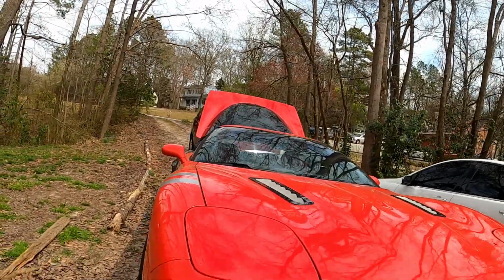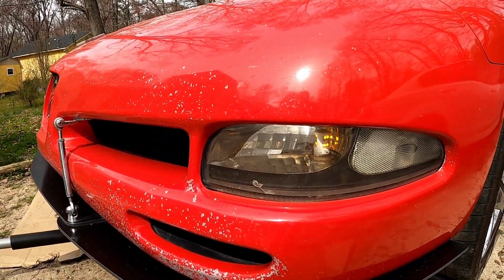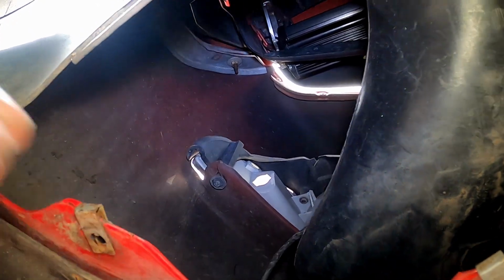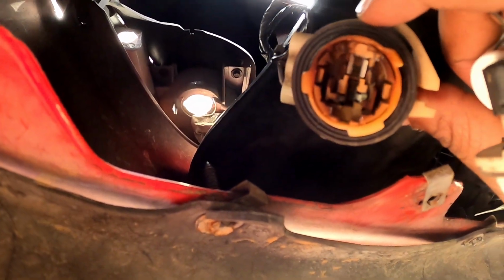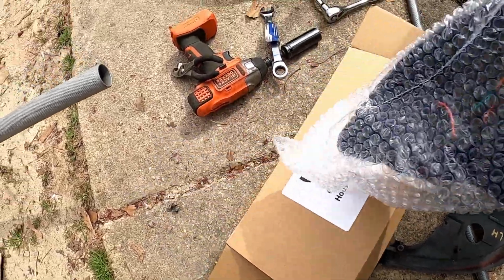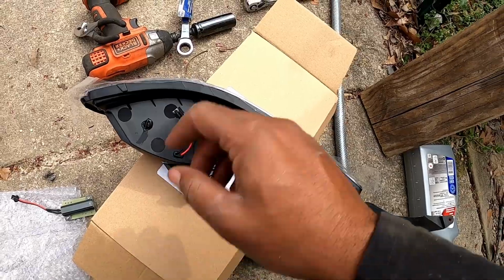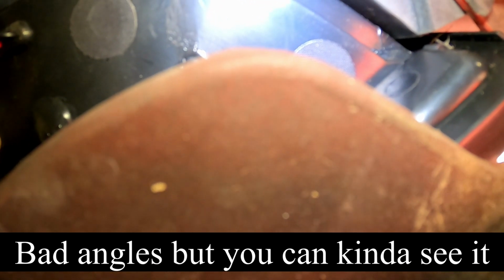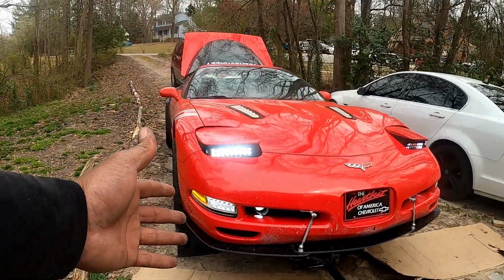Vette Lights C5 Laser LED Front Corner Housings